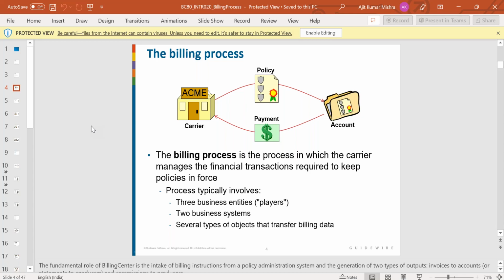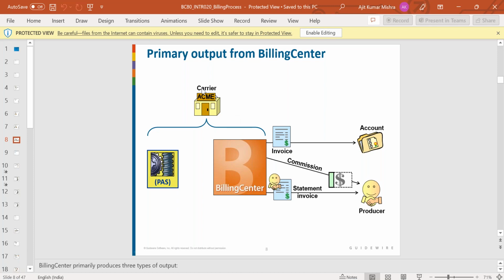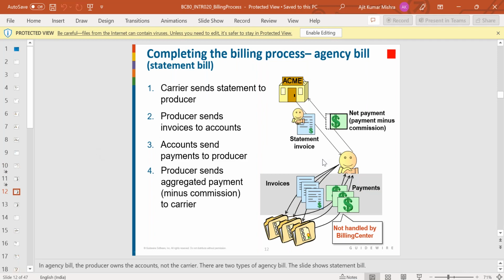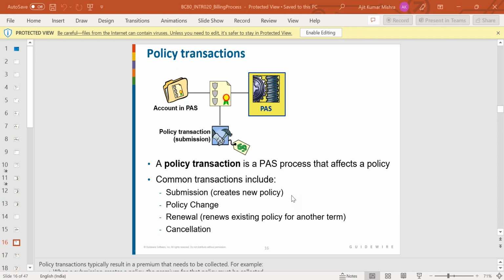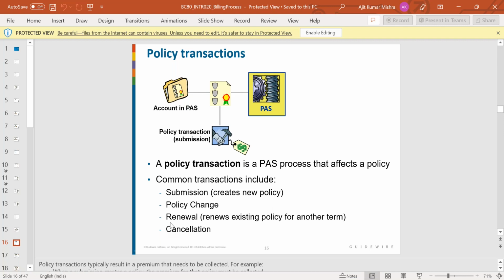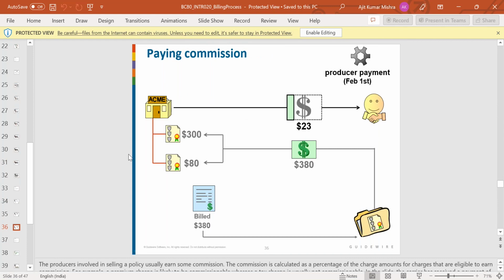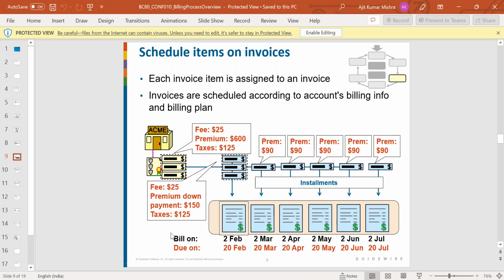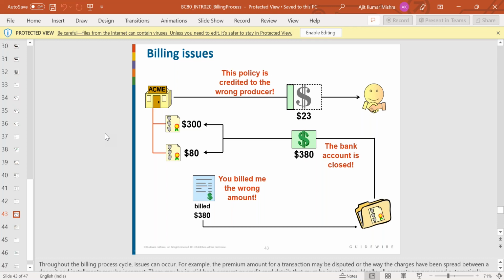Guidewire Billing Center | Guidewire Tutorial |Guidewire training | Guidewire online training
Are you looking for a comprehensive and reliable Guidewire Billing Center tutorial? Then look no further than this Guidewiretraining video. Our expert instructor will guide you through all the key features and functions of Guidewire Billing Center, so that you can make the most of this powerful software. With this Guidewire tutorial, you'll be able to streamline your billing processes and improve your overall efficiency.